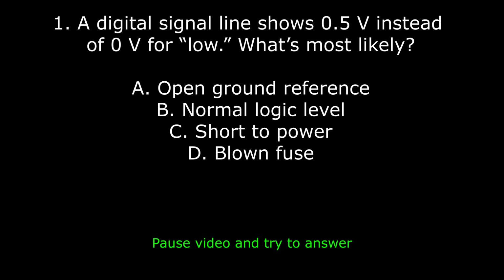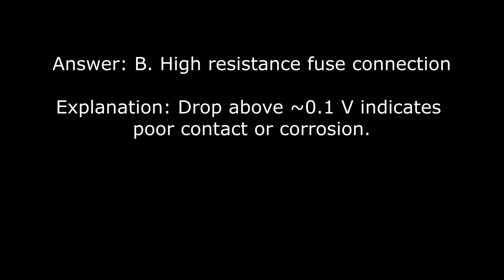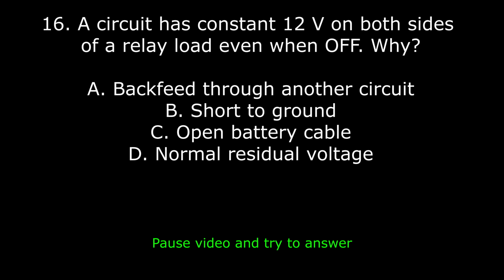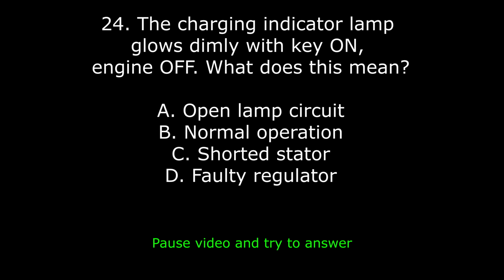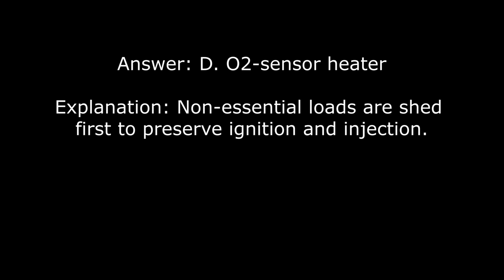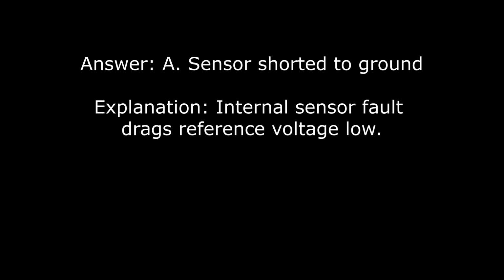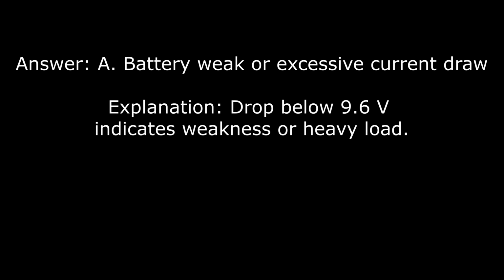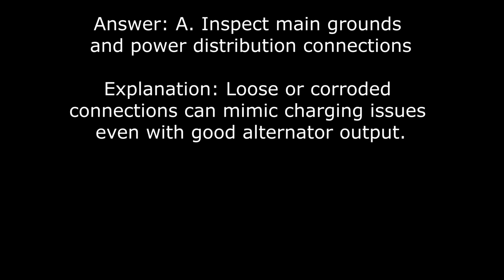⚡ ASE A6 Electrical & Electronic Systems Practice Test #4 (50 Questions) | ASE Certification Prep ⚙️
Advance your electrical troubleshooting skills with this 4th ASE A6 Electrical & Electronic Systems Practice Test (50 Questions)! ⚡ Designed for technicians, students, and ASE test-takers, this practice exam simulates real ASE-style questions to help you pass the ASE A6 Certification with confidence.

👉 What You’ll Learn:

Diagnosing electrical and electronic systems 🔋

Understanding wiring diagrams and schematics 💡

Testing batteries, charging, and starting systems ⚙️

Using multimeters and scan tools 📊

Troubleshooting lighting, accessories, and sensors 🧠

Each question includes answers and detailed explanations to ensure you understand not just the “what,” but the “why.” Perfect for building the electrical foundation needed to pass your ASE exams.